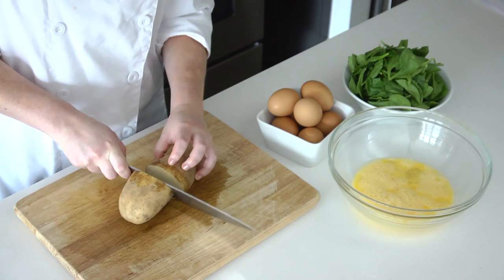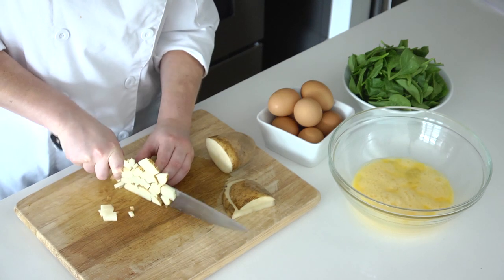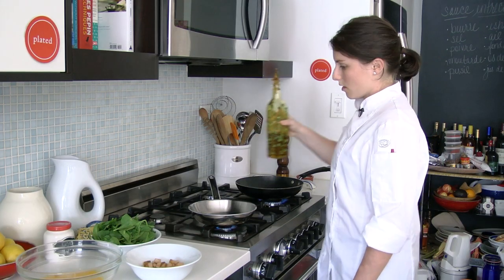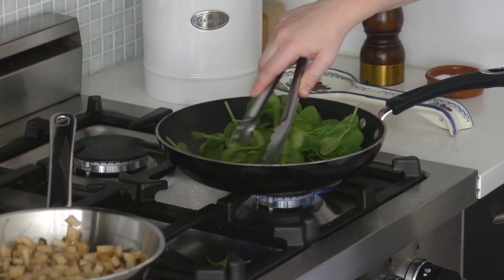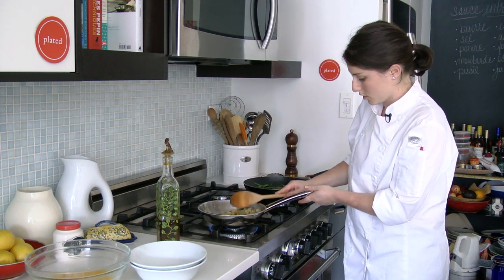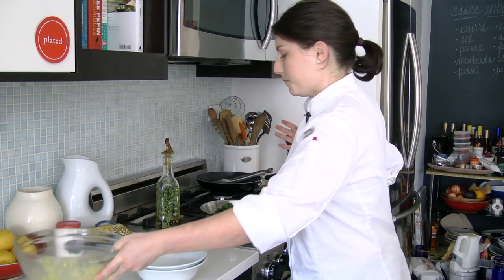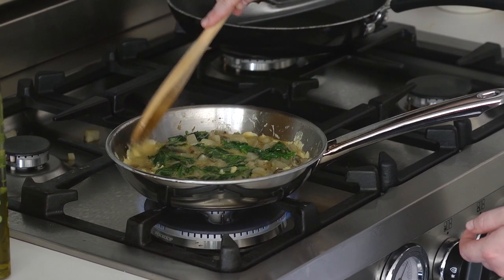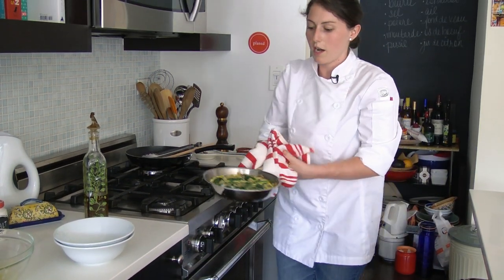How to Make a Spinach & Potato Frittata : Simply Delicious Recipes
When making a spinach and potato frittata it's important to remember to start by cutting up the potato really small. This allows it to cook quickly. Sauteing them with the spinach helps combine the juices from both vegetable for best flavor. Enjoy this delicious homemade spinach and potato frittata with help from a professional chef in this free video.

Expert: Elana Karp
Bio: Elana Karp is a professionally trained chef from Le Cordon Bleu, Paris.

Series Description: Being able to cook up delicious recipes at home is one of life's simplest pleasures. Elana Karp is a professional chef from Paris that has a variety of amazing recipes, from stuffed grilled mushrooms to homemade baked ranch chicken. Learn all about these great, and easy, recipes from a professional chef in this free video series.